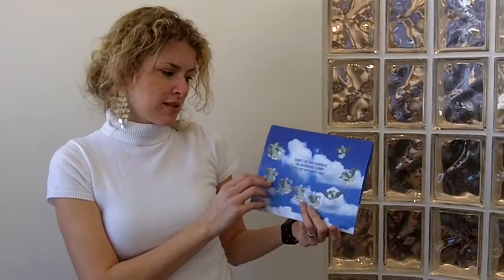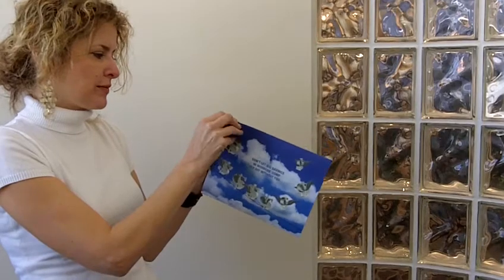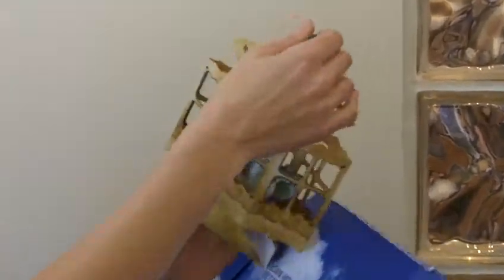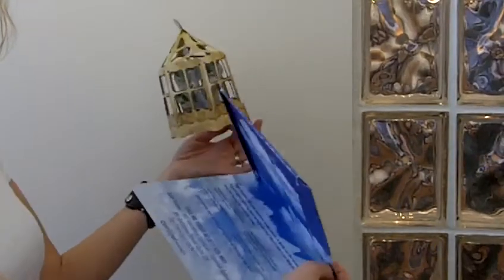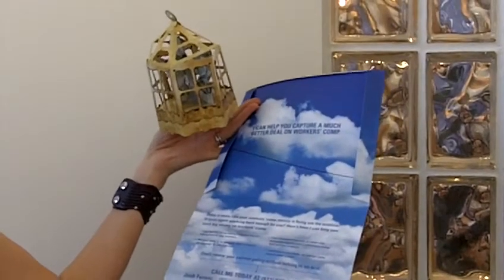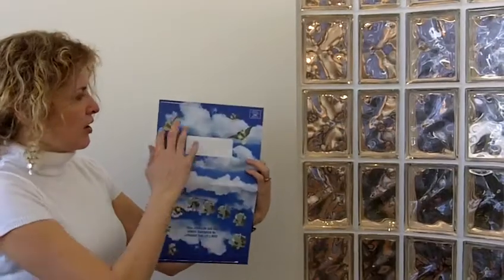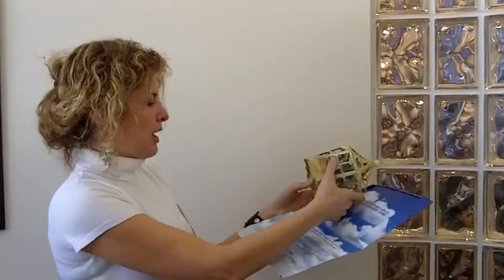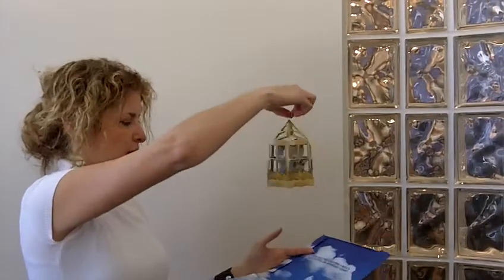Insurance Agency Personalized Pop-Up Mailer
Centinel Agency chose this unique direct mail design to deliver information about its' worker's comp policy. The outside of the mailer reads, "Don't Let Big Savings in Workers' Comp Fly Off Without You". When you open it up, there is a pop-up of a cage with dollar symbols and wings inside the cage. It's a very effective and impactful way to translating their message in print.